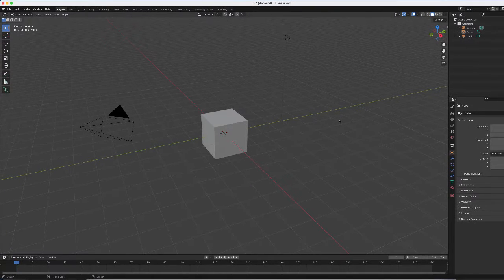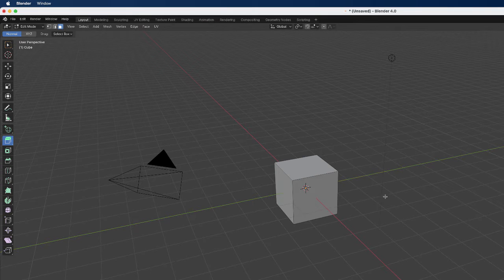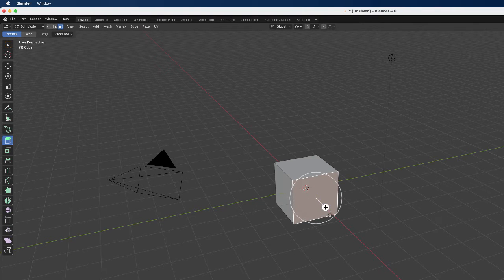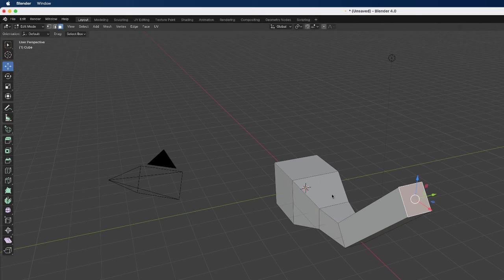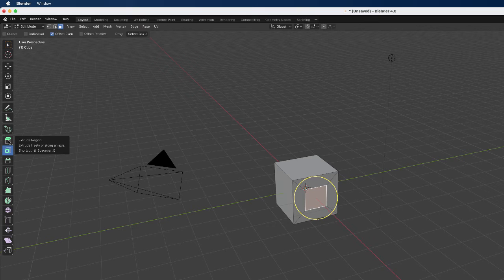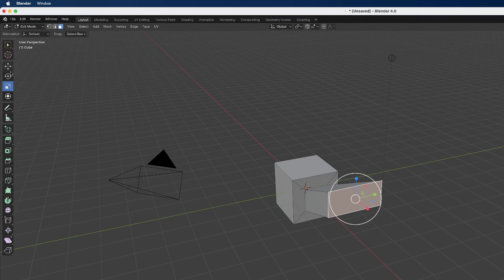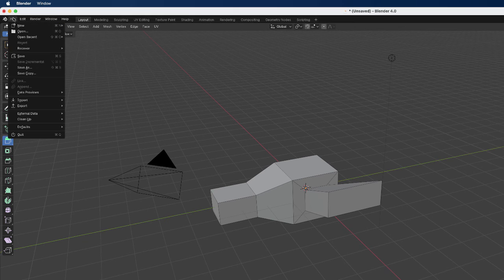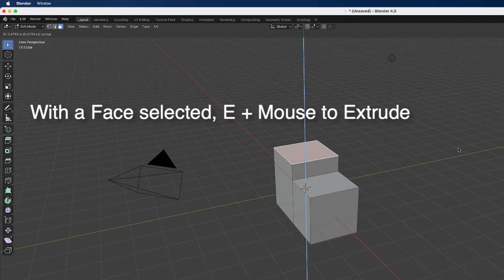blender extrude tool inset tool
Blender Extrude and Inset tools.